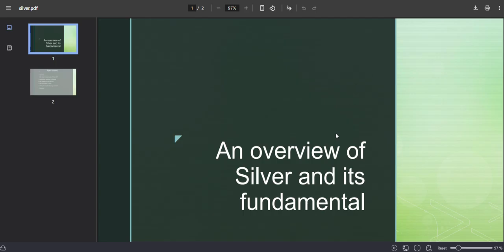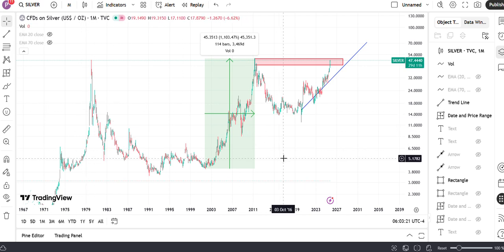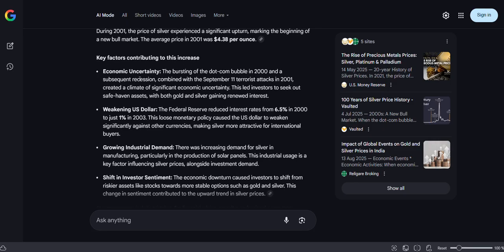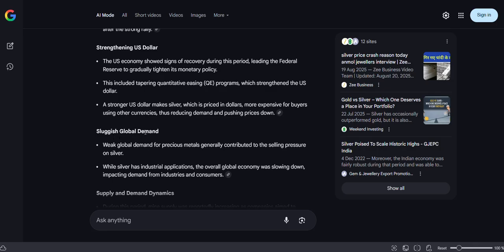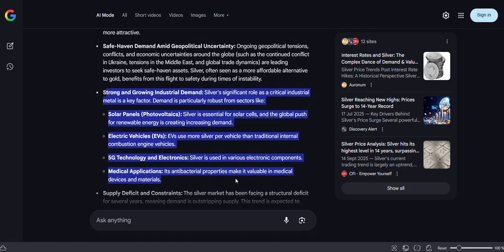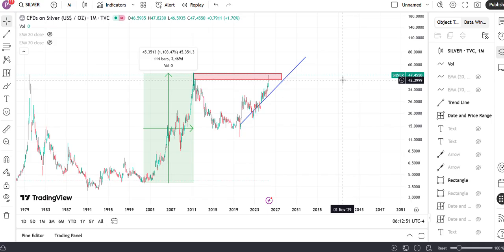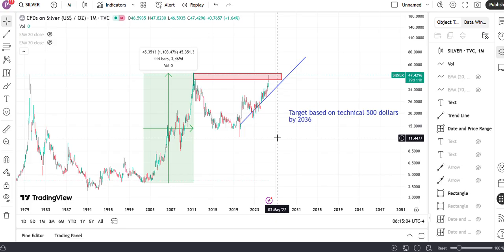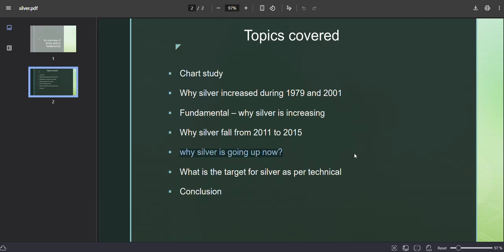Why Silver is increasing? What can happen to Silver?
Post your view